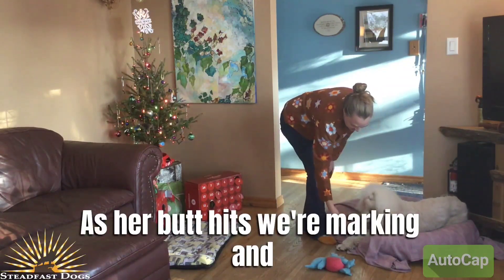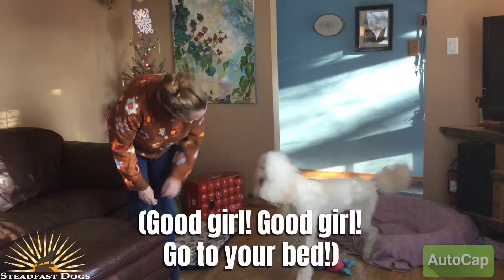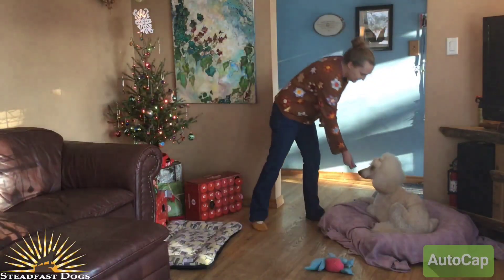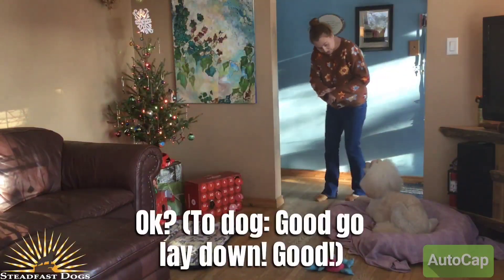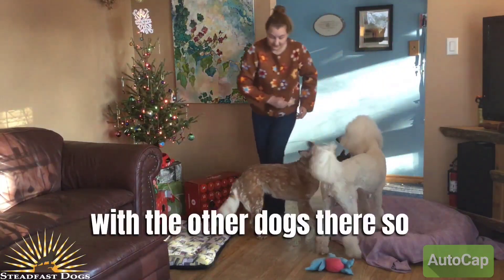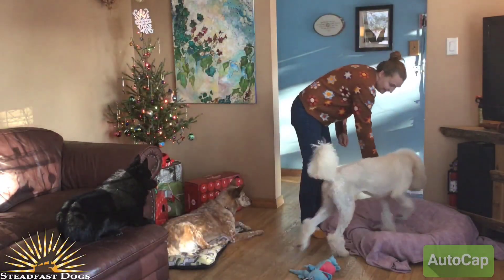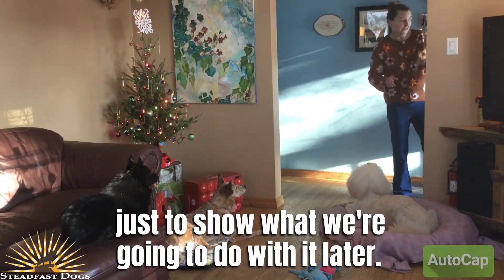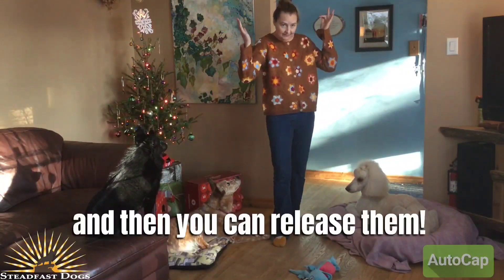Day 16: Go to your bed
Welcome to day 16 of 24 days of winter games! Did you know that you do NOT have to walk your dog EVERY day?? Walks are boring. Dogs would much rather engage with YOU, which they don't get during a walk. These games will help you engage with your dog directly and help build your relationship, while also keeping both of you WARM by staying out of extreme weather while also keeping you active!

Today's game is, admittedly, more of a lesson. It's one that is so very useful day to day, however, and we wanted to include a well rounded variety of things to work on with your dog. With the upcoming holidays, this might be a really great skill to practice and reinforce for when those visitors come over!